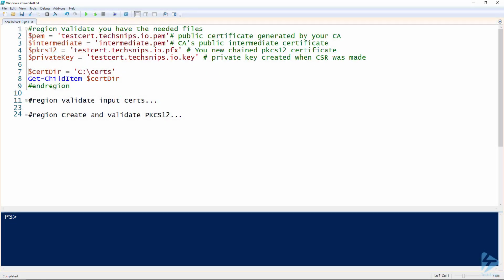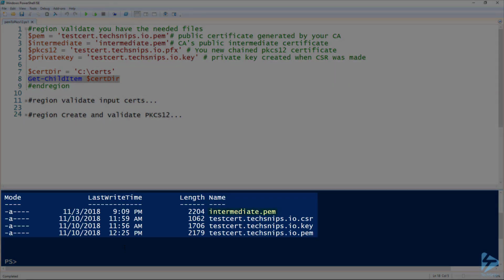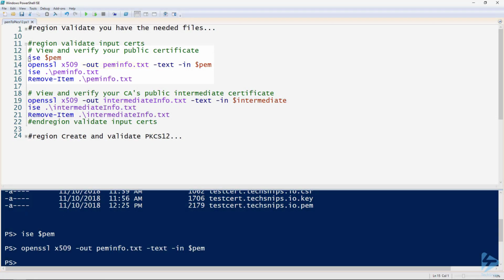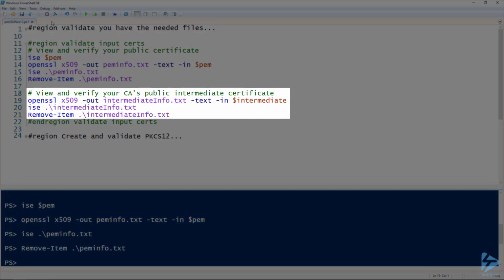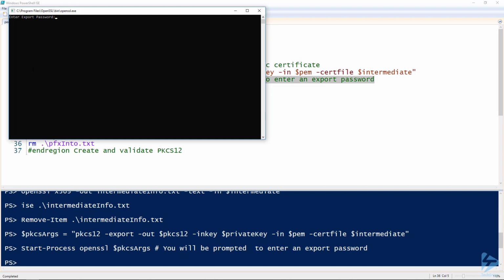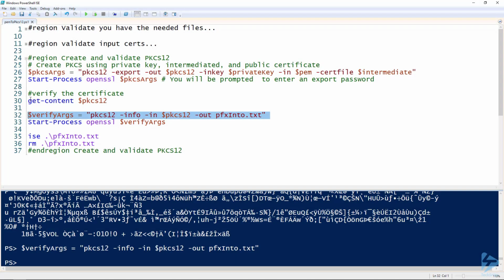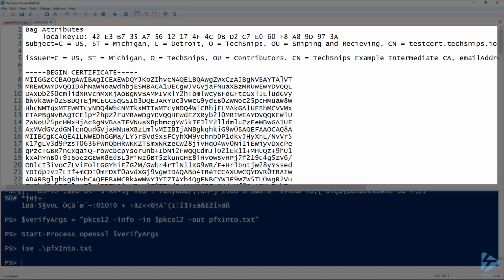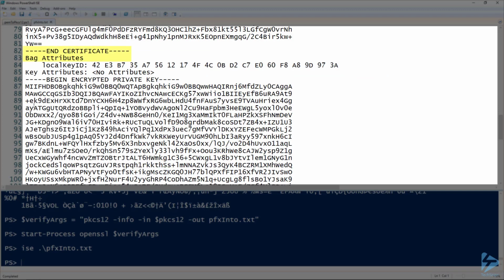How To Convert A PEM Formatted Secure Sockets Layer (SSL) Certificate To PKCS12 Using OpenSSL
After creating a Certificate Signing request, a Certificate Authority will often provide you with a PEM file. For an application such as IIS or Tomcat, you will need to convert to another format such as PKCS12, which is used interchangeably with PFX.

In this snip, we will chain together a Secure Sockets Layer (SSL) public certificate provided by a certificate signing authority such as GlobalSign or VeriSign, with the Certificate Authorities intermediate certificate and combine our private key to create a PKCS12 formatted certificate.

Will will use the OpenSSL x509 commands to validate our public certificates and the OpenSSL pkcs12 export command to create and password protect our PKCS12 formatted certificate.

Prerequisites include:
OpenSSL should be installed and configured for use in PowerShell
A Certificate Signing Requet should have been created
Access to the private key